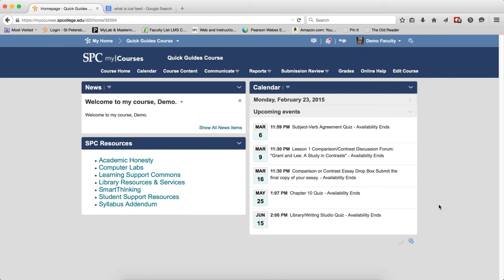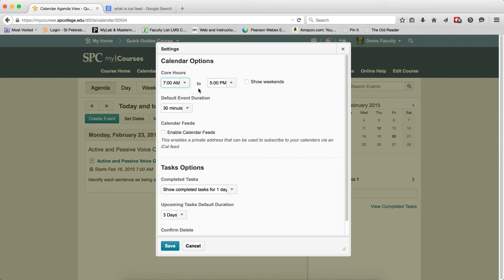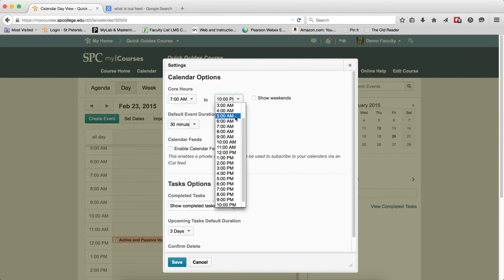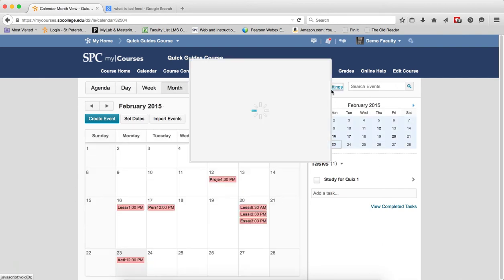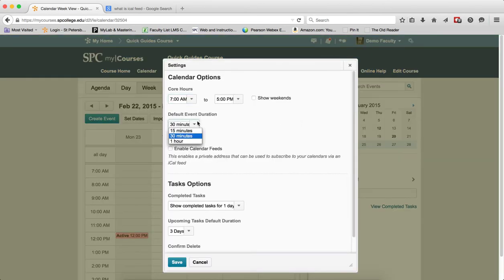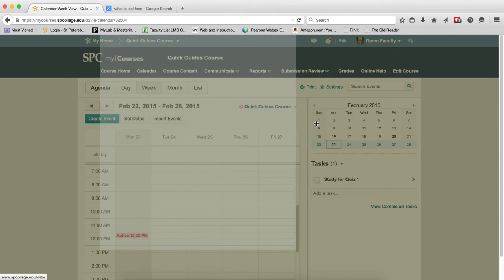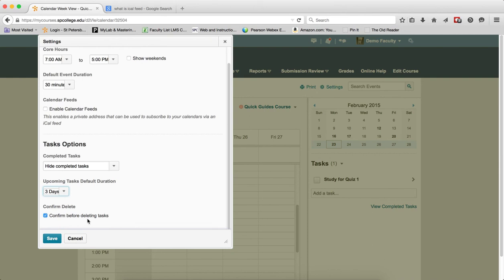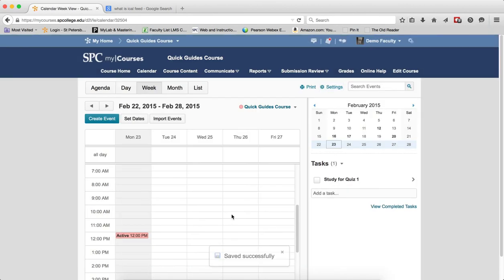Quick Guide - Calendar: Calendar Settings